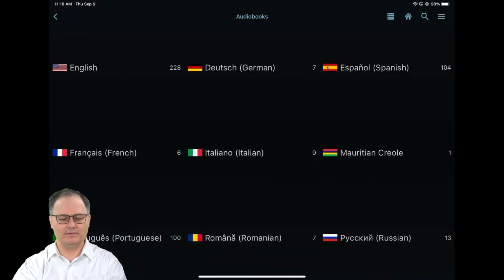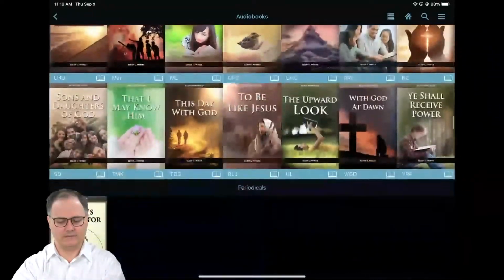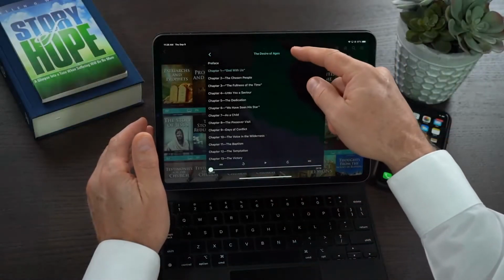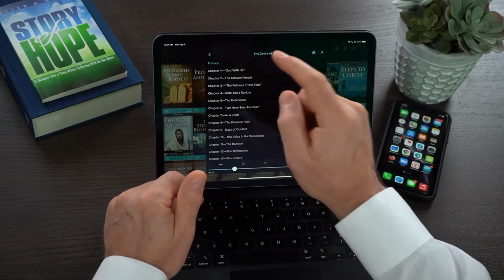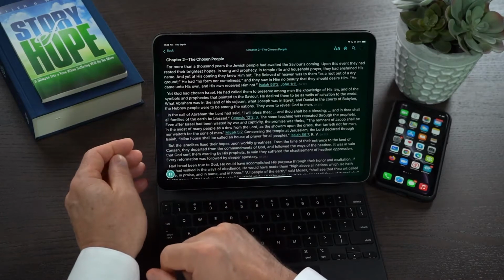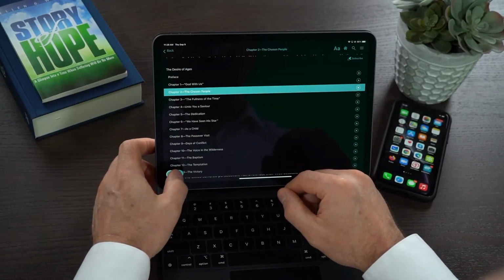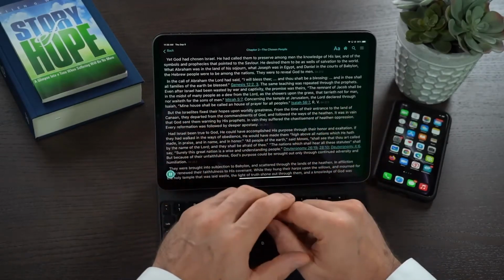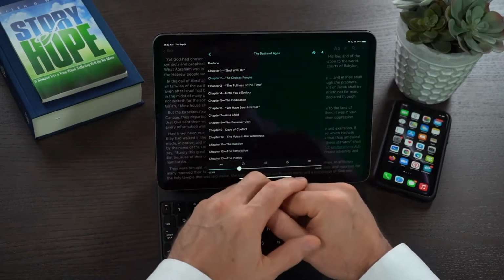EGW Writings 2 - AudioBooks - iPad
How to use Audiobooks on the EGW Writings app on the iPad.